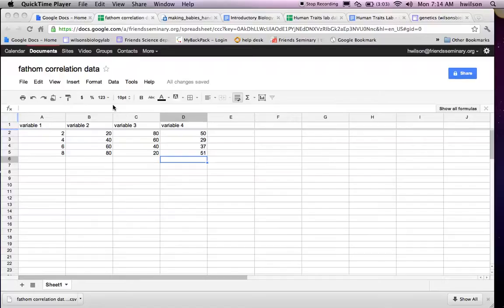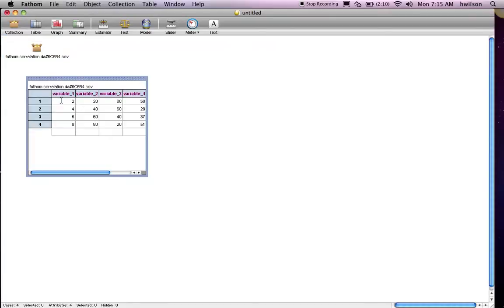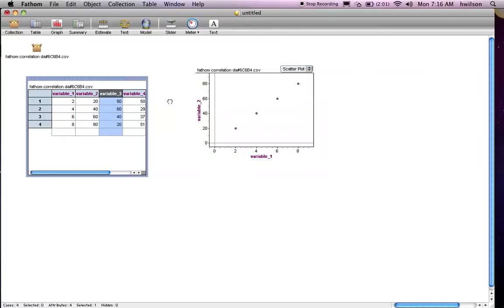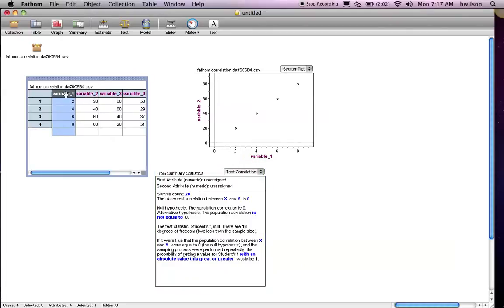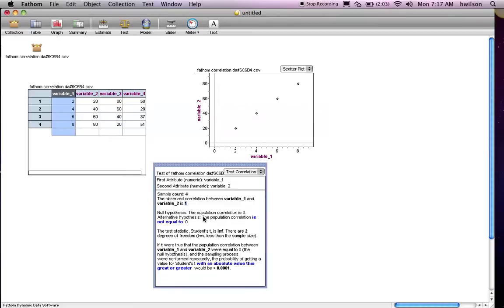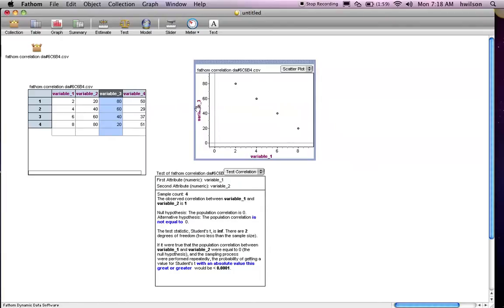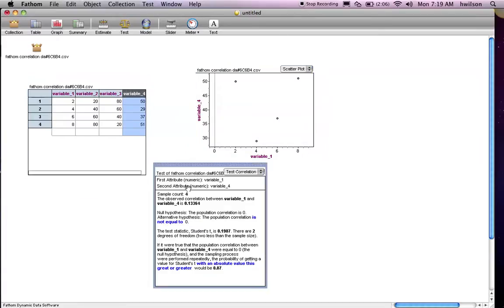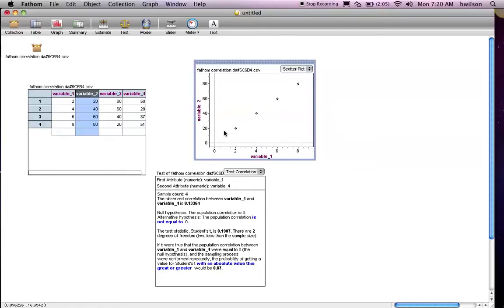Scatter plots and correlation in Fathom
How to calculate correlation and create scatter plots using Fathom software